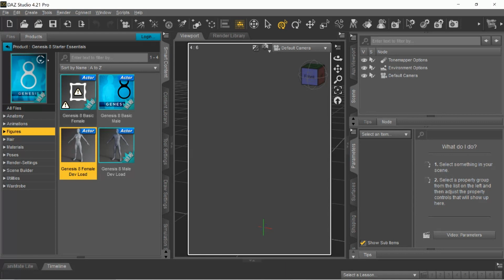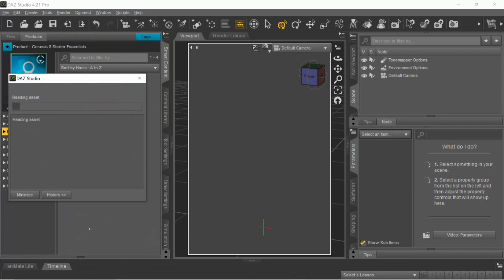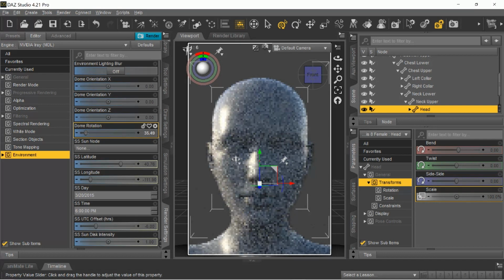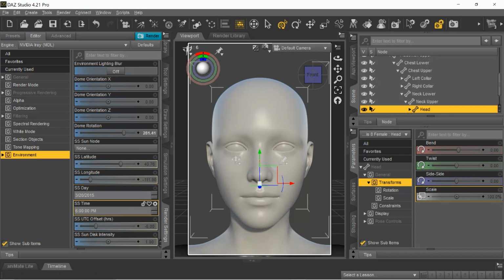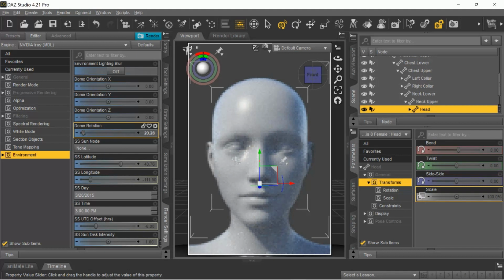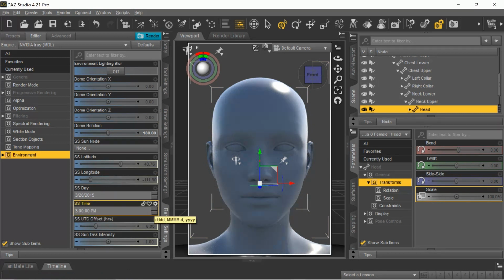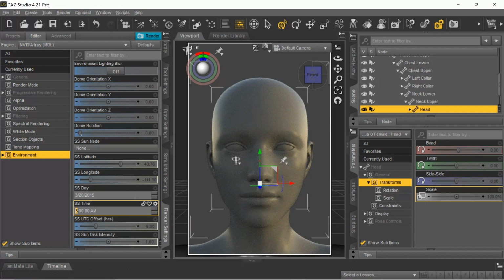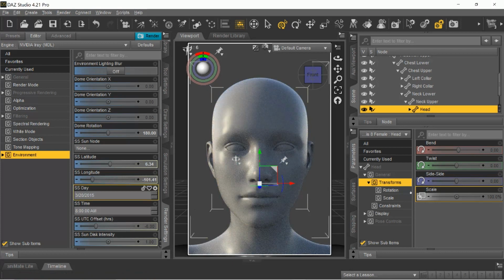Simple, Basic Lighting in DAZ 3D Studio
My first YouTube tutorial.   Forgive the low-tech, but I promise to improve over time.   The important part is the content I am presenting.

This video is about simple lighting techniques.   As I produce more videos, I will get more advance in my lighting techniques.